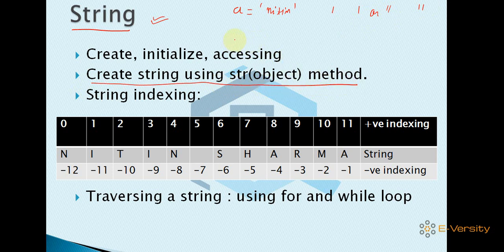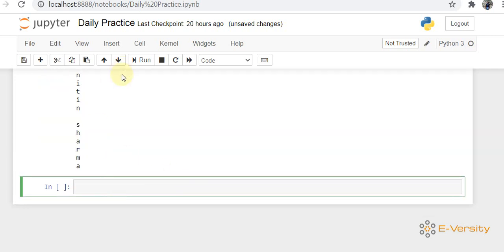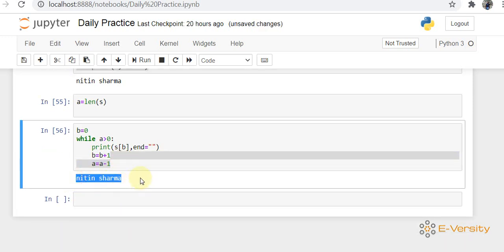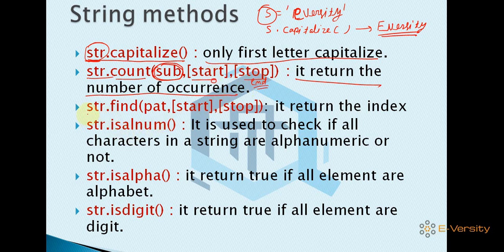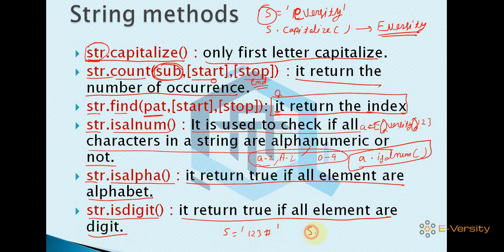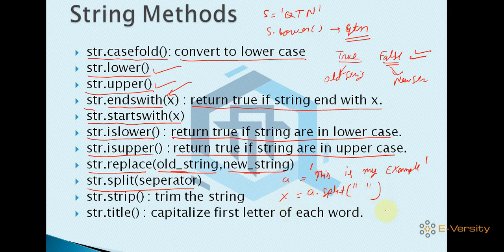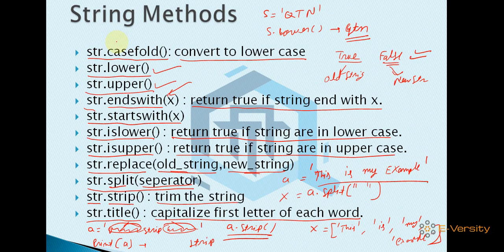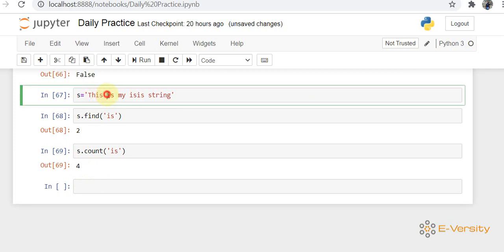String in Python -#10 python strings || python tutorial || python programming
String in Python - string in python.
string in python 3. how to use strings in python - python tutorial for beginners.